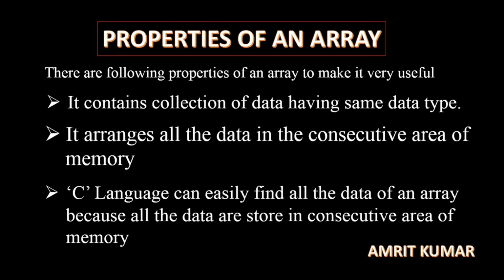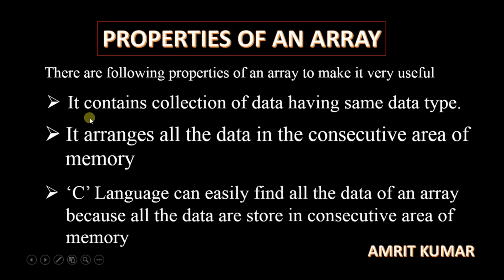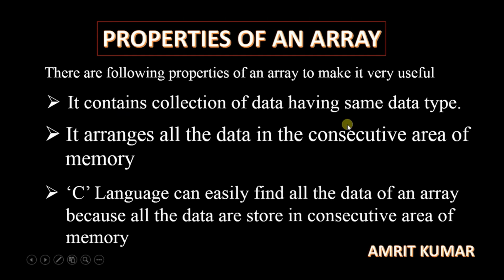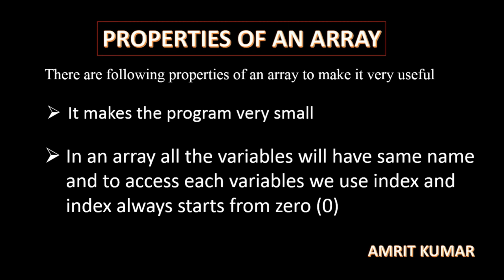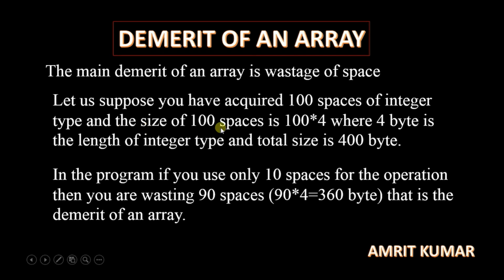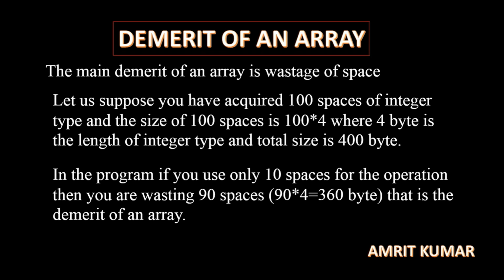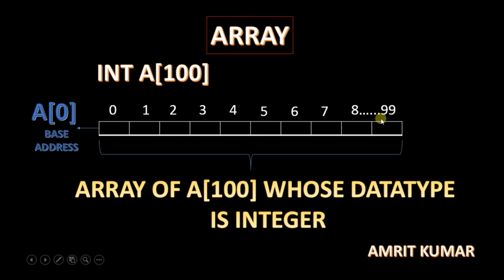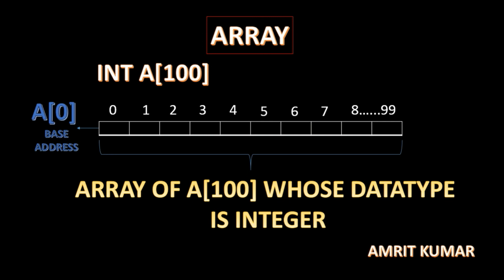#72 PROPERTIES OF AN ARRAY IN C LANGUAGE BY MR. AMRIT KUMAR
IN THIS LECTURE WE WILL LEARN ABOUT PROPERTIES OF AN ARRAY IN C LANGUAGE AND ITS USE WITH THE PROGRAMS RELATED TO ARRAY AND ITS MECHANISM IN C LANGUAGE.